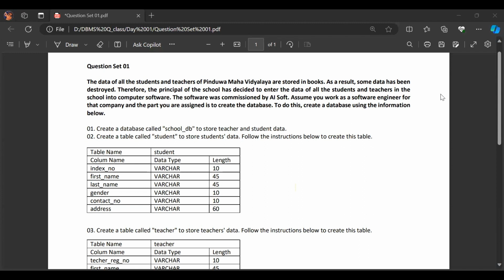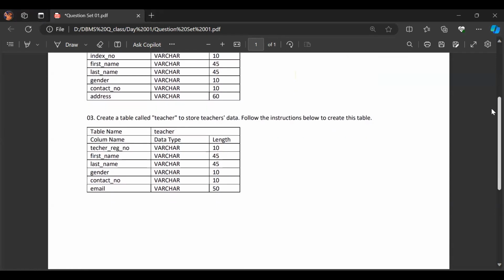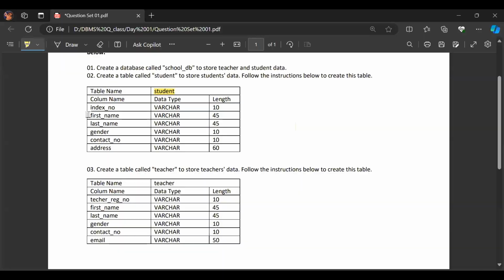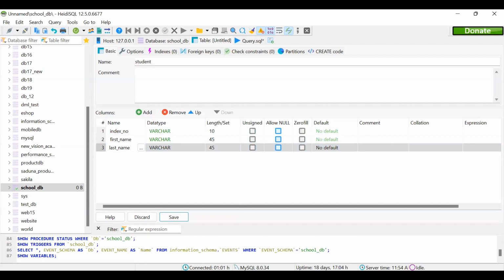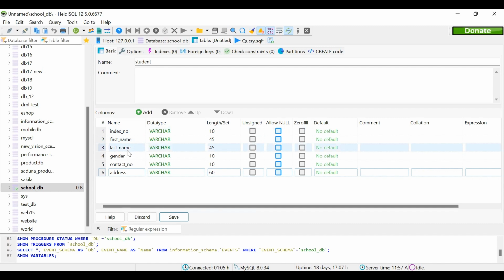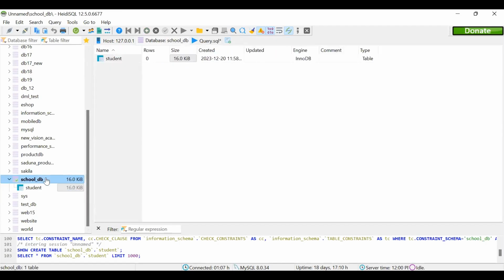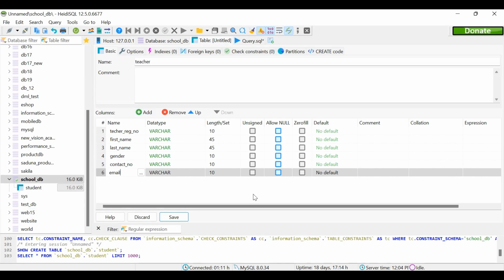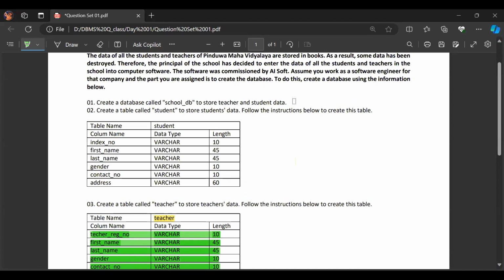Java Institute For Advanced Technology | DBMS Question Sets Discussion | Question Set 01